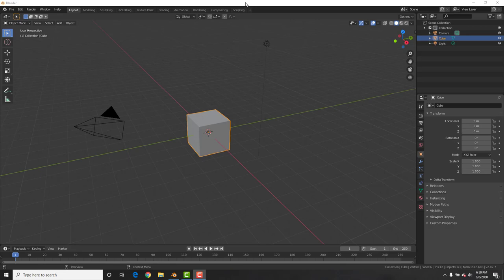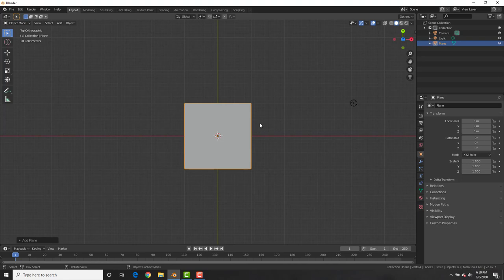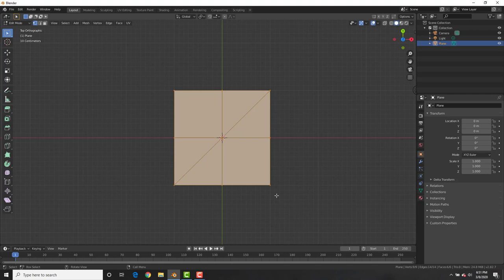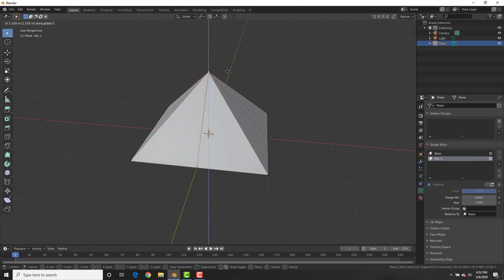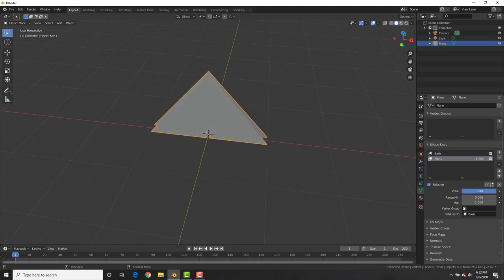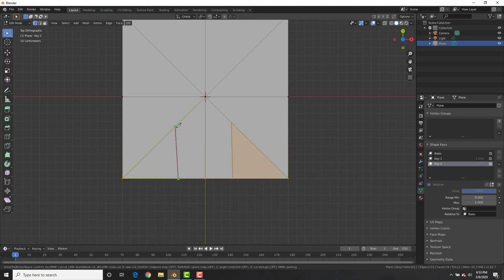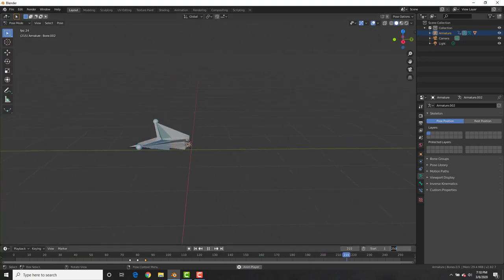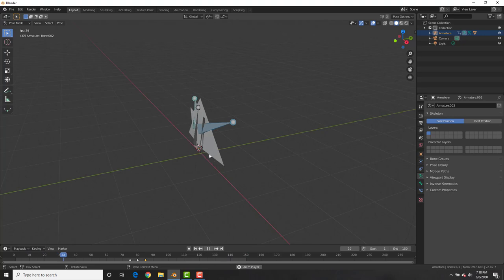Blender Tutorial - How to Make and Animate Origami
Blender Tutorial - How to Make and Animate Origami. In this blender 3D tutorial we will see how to model and animate origami in Blender 2.8 using shapekeys and aramtures! Make a butterfly in origami